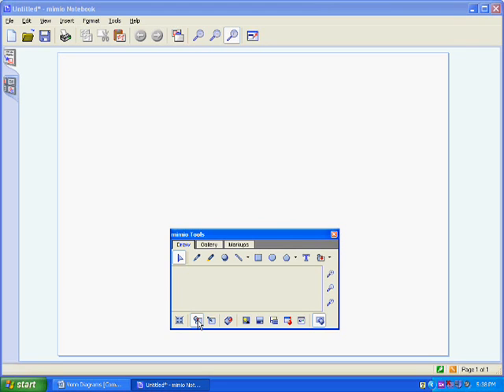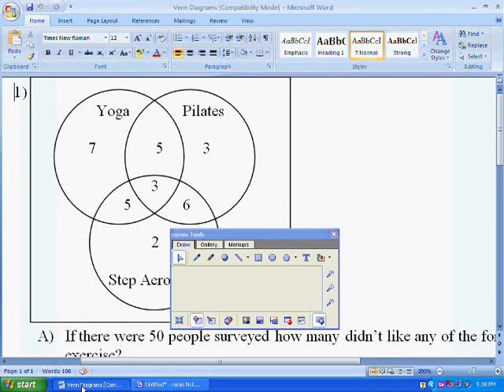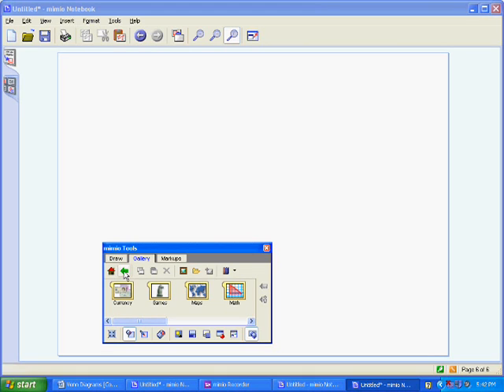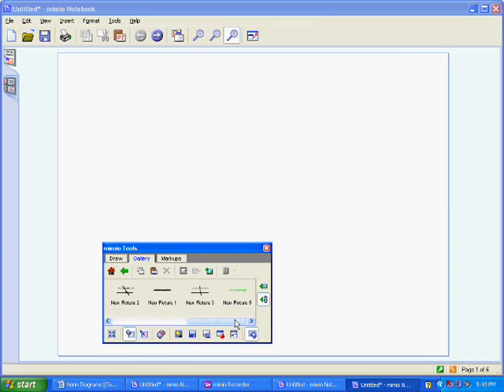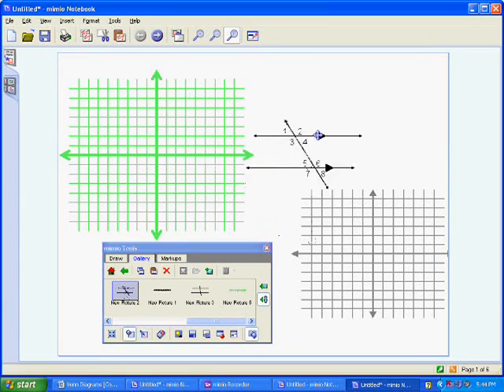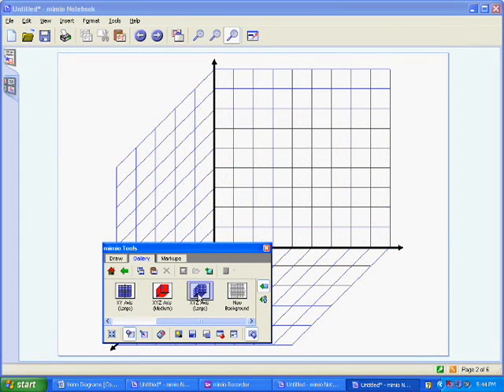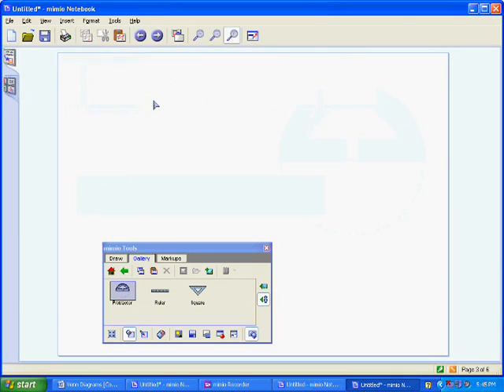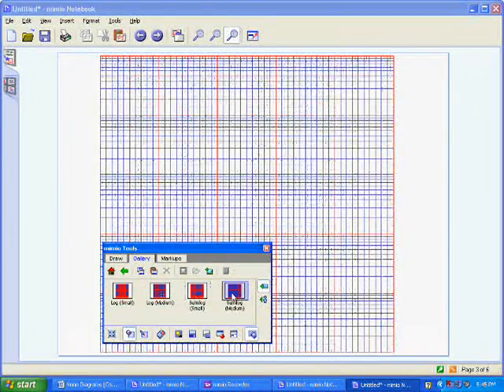MIMIO Part 2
this is part 2 of a series of videos on how to use the MIMIO.  It discusses the toolbar and all the different features contained there.